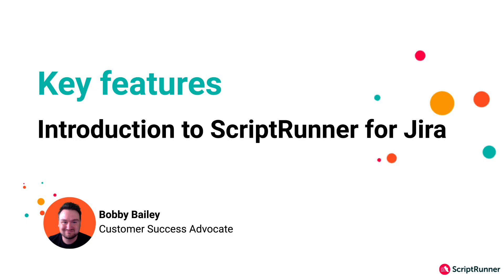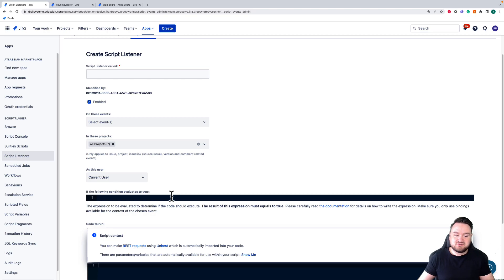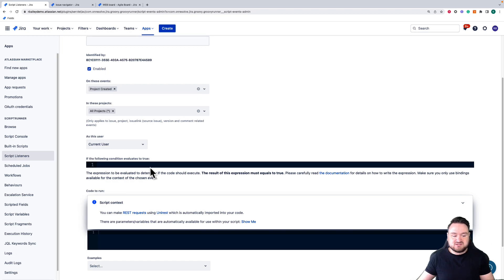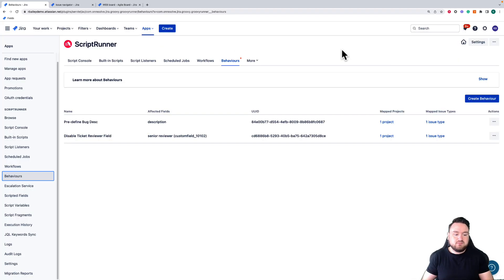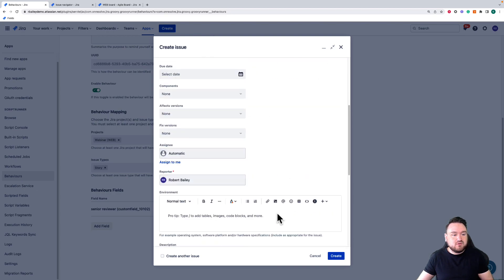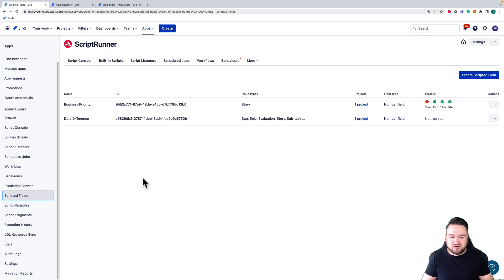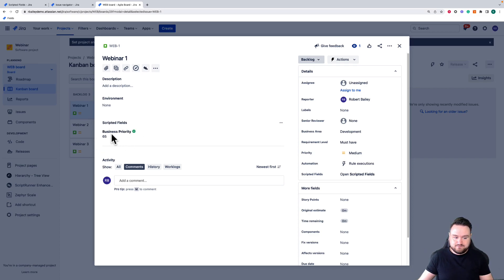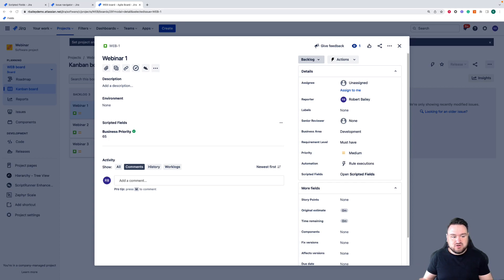3. How to use Listeners, Behaviours, Scripted Fields | Introduction to ScriptRunner for Jira Cloud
Learn how to use and make the most out of the ScriptRunner for Jira Cloud app with our series of short introduction videos. Get started on your journey to automate and customise Jira the way you need it.

In this video, you'll learn how to use 3 of the most popular features of ScriptRunner: Script Listeners, Behaviours and Scripted Fields

* Discover all the resources you could ever need to get started with ScriptRunner

* Learn more about how to use these features and find script examples for each of them in the ScriptRunner documentation:

Follow ScriptRunner!